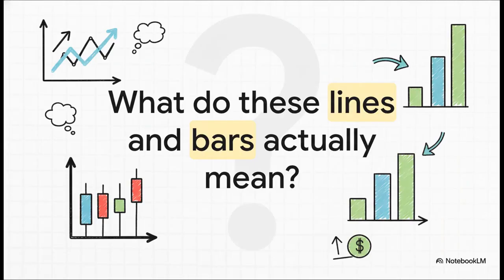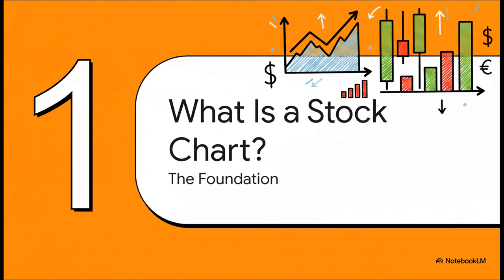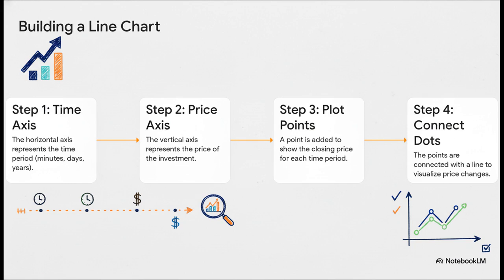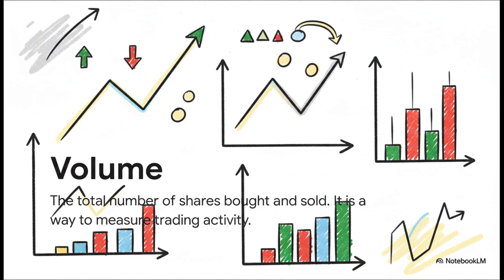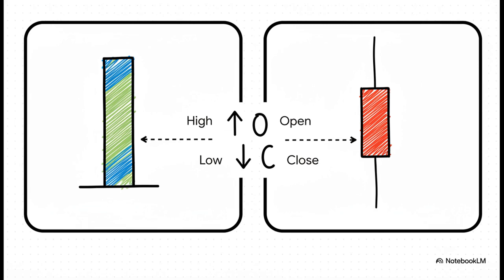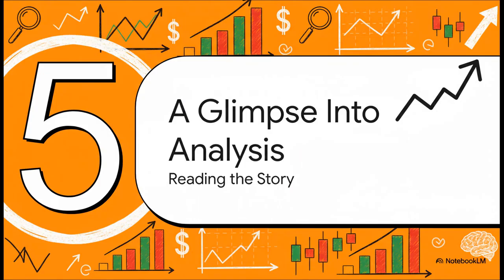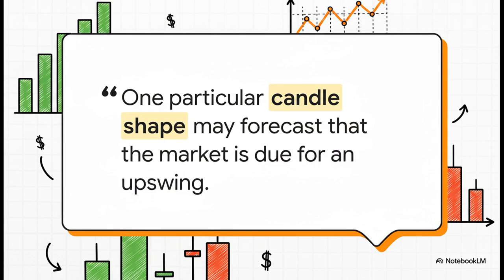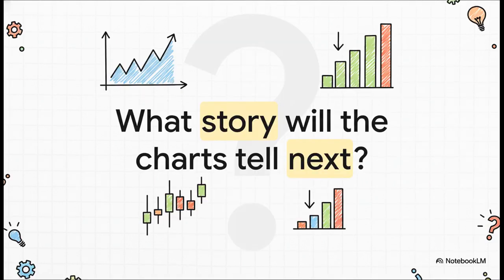Simple 6-Minute Explanation: How ETFs Work (Educational Only, Not Financial Advice)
Want to own hundreds of companies with one click? That’s the idea behind an ETF, or Exchange‑Traded Fund. An ETF is a basket of investments (like stocks or bonds) that you can buy and sell on the stock exchange just like a single stock. This short, plain‑English video shows exactly how ETFs are built, how they trade, and how they fit into a beginner‑friendly portfolio.

Here’s the simple picture. A fund company creates an ETF to track an index (for example, the S&P 500). Market makers assemble the basket of the underlying stocks and exchange them for ETF shares in large blocks. Those ETF shares then trade all day on the exchange, so you can buy or sell them whenever the market is open. The price updates in real time and closely follows the value of the basket.

We explain what makes ETFs different from mutual funds. Mutual funds price only once per day after the market closes and you place orders at the end‑of‑day price. ETFs price continuously and can be traded with limit orders, stop orders, and even options, which gives you flexibility. We also cover the most important cost to check—the expense ratio—and why low fees are a superpower over the long run.

You’ll learn the two ways you make money with ETFs. First, price appreciation: the basket becomes more valuable, and your ETF price rises. Second, dividends: companies inside the basket pay cash to shareholders, which the ETF collects and passes through to you. For bond ETFs, interest payments play the same role. Either way, reinvesting those payouts helps compounding work in your favor.

We also discuss key risks and details that beginners miss. Liquidity matters—popular, broad‑market ETFs tend to have tighter bid‑ask spreads and lower trading costs. Tracking difference is the small gap between the ETF’s return and the index it tracks. Premiums and discounts can appear when the ETF price temporarily diverges from its net asset value, but the creation/redemption mechanism usually keeps that gap small. Always read the fund’s factsheet.

TIMESTAMPS
00:00 The one‑click portfolio idea
00:35 What an ETF actually is
01:05 How ETF shares are created and redeemed
01:40 ETFs vs mutual funds — how they trade
02:10 Costs that matter — expense ratio and spreads
02:40 How you get paid — appreciation and dividends
03:15 Risks — liquidity, tracking, premium/discount
04:10 Example: buying an S&P 500 ETF
04:50 How ETFs fit a beginner portfolio
05:30 Next steps and common mistakes to avoid

KEY CONCEPTS
ETF A basket of securities that trades intraday like a stock
Index tracking The goal is to mirror a benchmark’s return
Expense ratio The annual management fee — lower is usually better
Bid‑ask spread The trading cost embedded in market prices
Premium/discount Small deviations from net asset value
Diversification Instant exposure to many companies or bonds

How to apply this video
Pick broad, low‑cost ETFs for your core holdings (for example, a total‑market stock ETF and a bond ETF). Automate contributions, reinvest dividends, and rebalance on a schedule. Keep costs low and avoid chasing hot themes. Simplicity wins over time.

Like the video so others can discover it, and comment with your favorite broad‑market ETF.